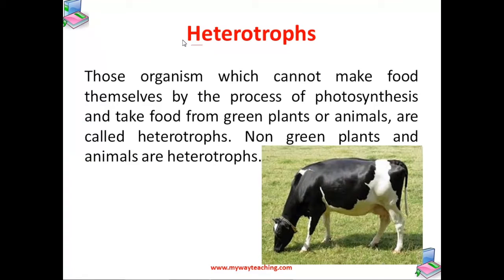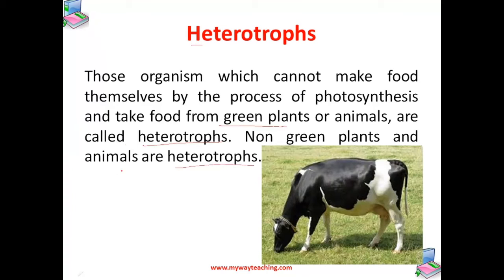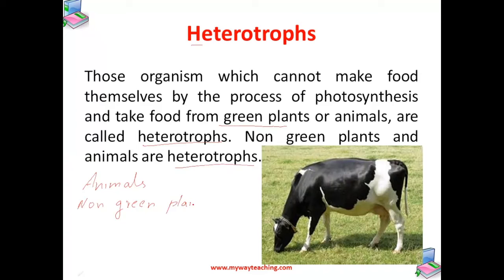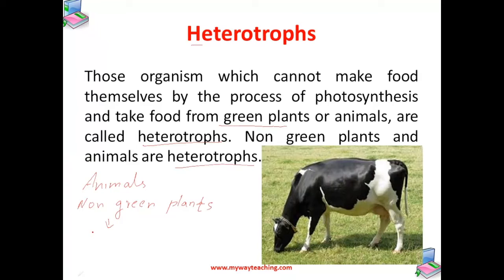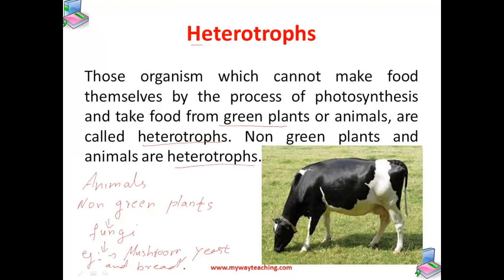Science Class 7 Chapter 1 Part 3|Nutrition in plant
Nutrition in plant
- Autotrophs
- Heterotrophs
Photosynthesis: Food making process in Plants
Other Modes of Nutrition in Plants
- Parasites
- Saprophytes
 How nutrients are replenished in the soil
Cells